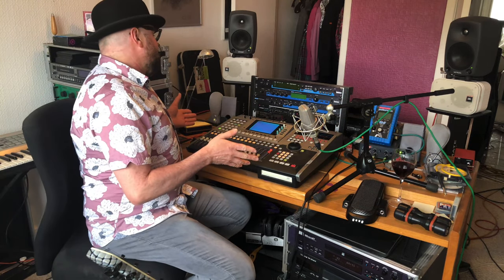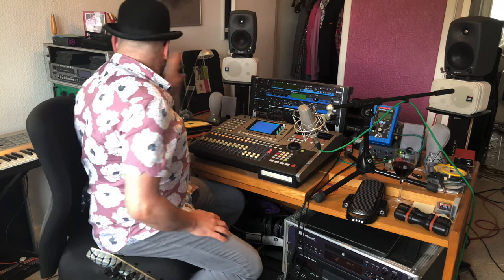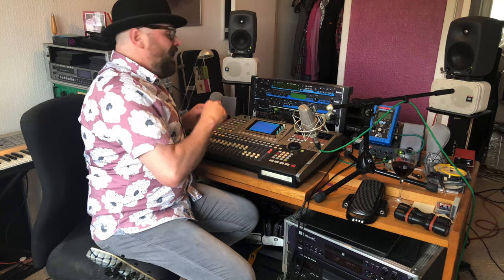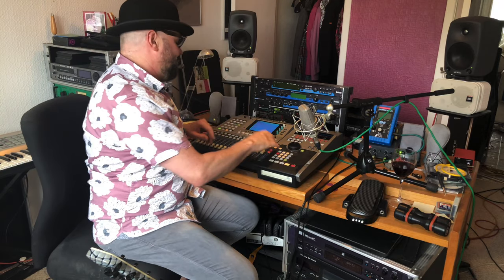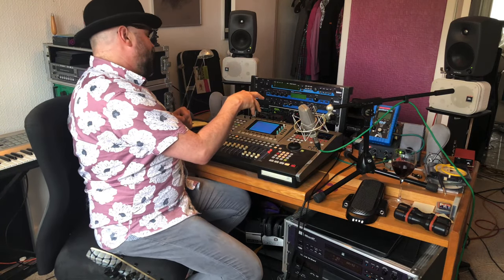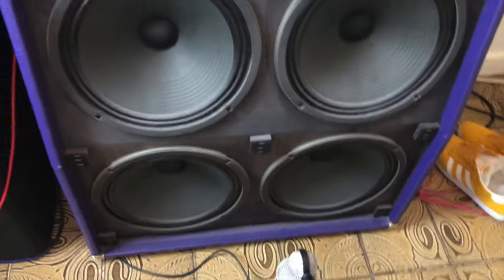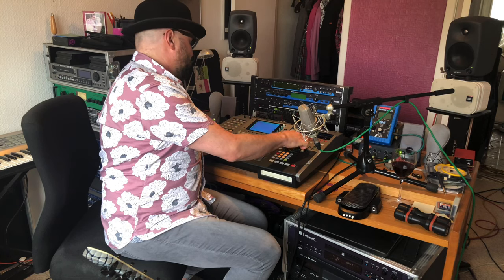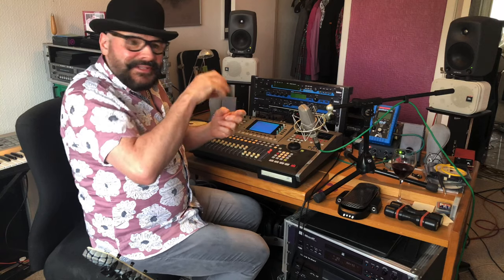Tim Scott Mr Lilac - Acer Studios Recording Session Tutorial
To listen to the full track search: TIM SCOTT MR LILAC

Get access to all my latest News, Songs, Events, Videos & Tutorials before anyone else.

Mr Lilac (Extended Mix) - Single by Tim Scott